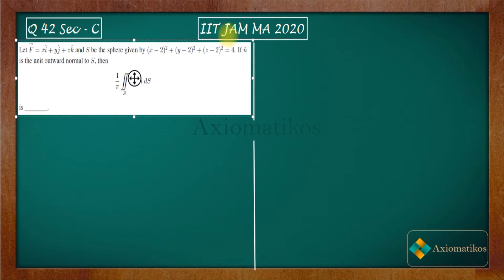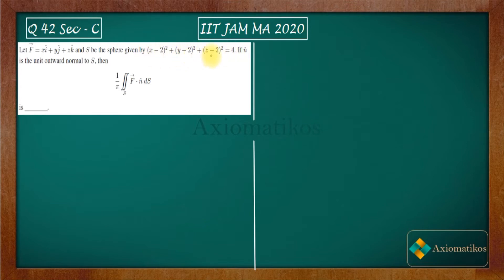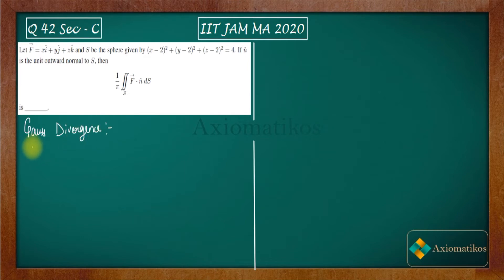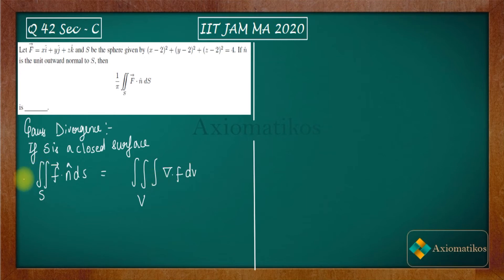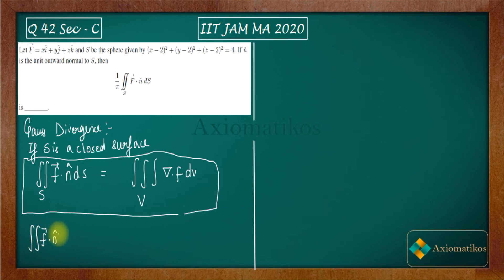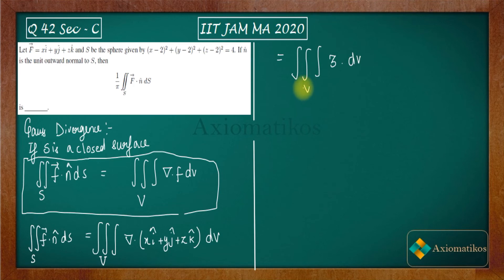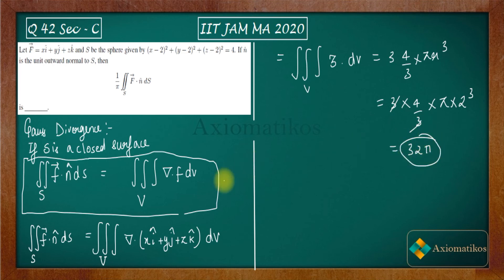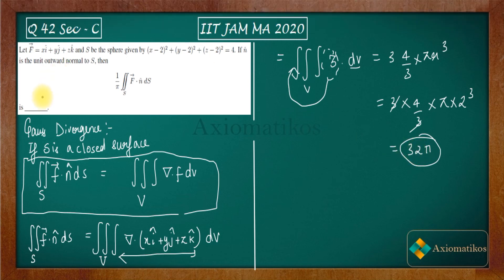IIT JAM 2020 Mathematics solutions | Question 42 |Vector Calculus|Gauss Divergence Theorem | Surface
IIT JAM Math 2020 Solution Series
Question 42
Vector Calculus

Question Paper
2021, 2020, June 2018 and 2017

IIT JAM 2020 Q42